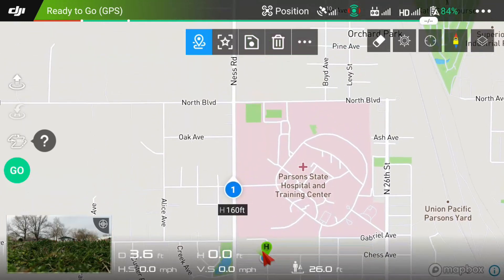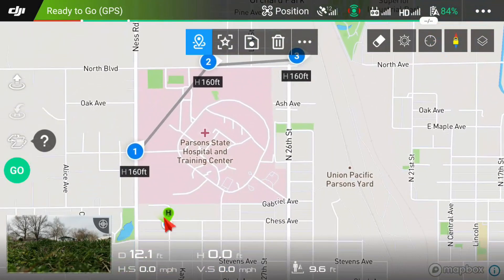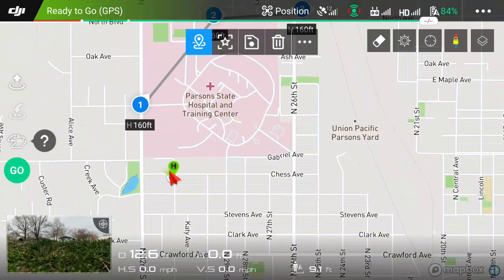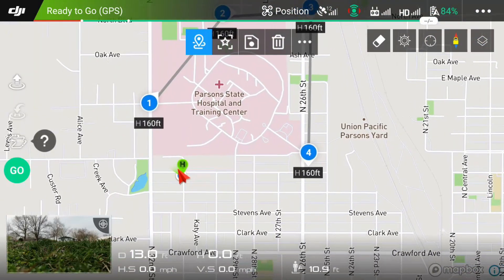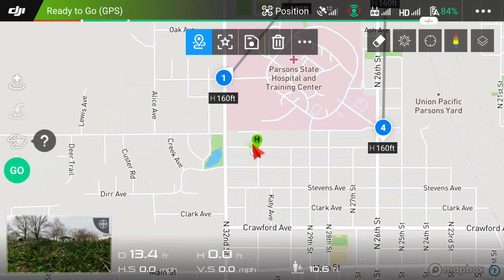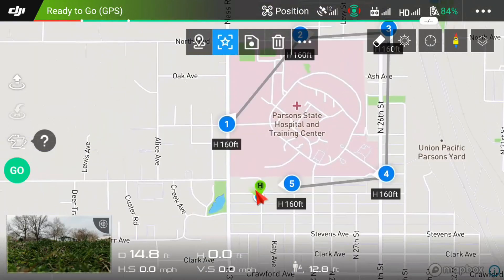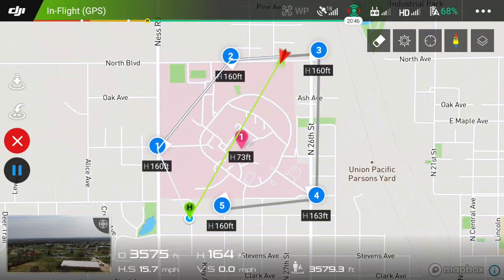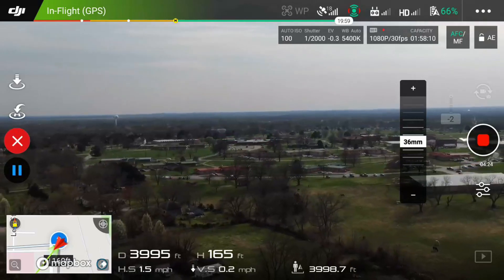Mavic Zoom Waypoints with Smart Controller